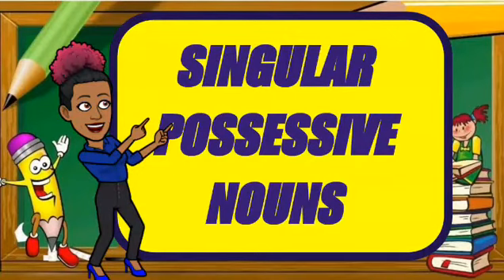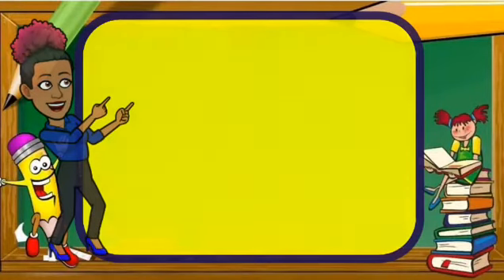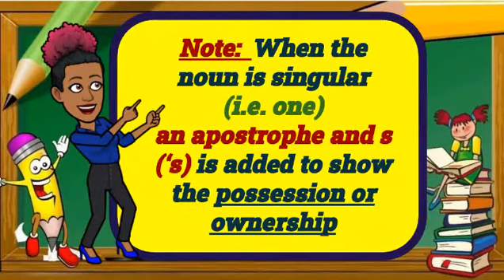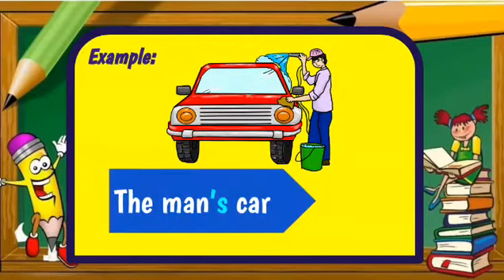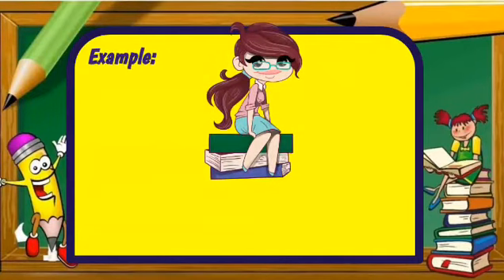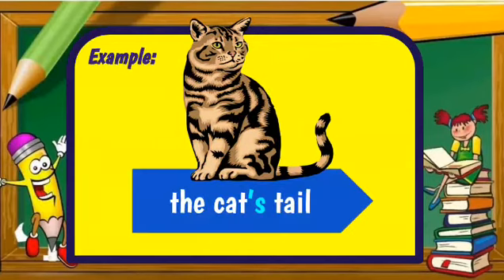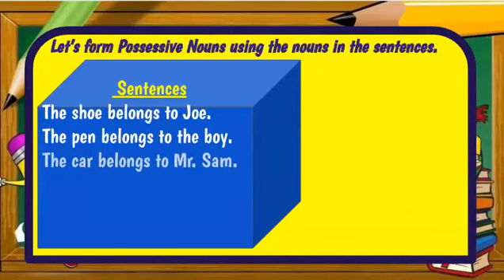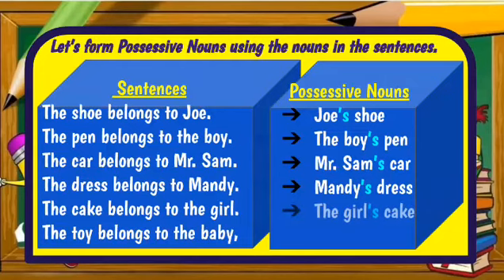SINGULAR POSSESSIVE NOUNS plural singular nouns# possession#apostrophe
Singular Possessive Nouns